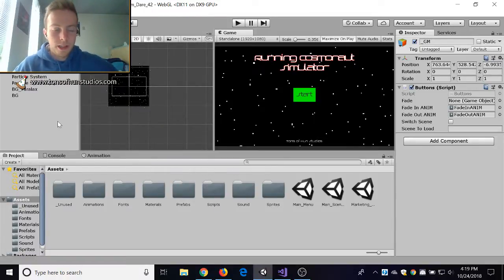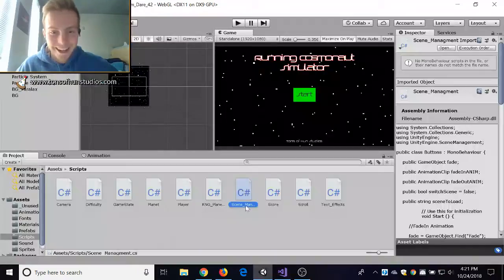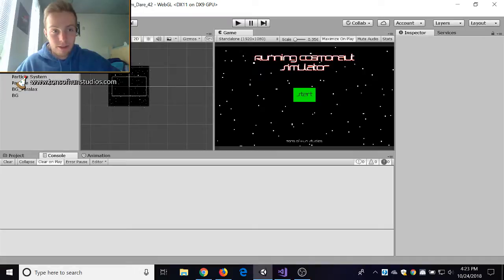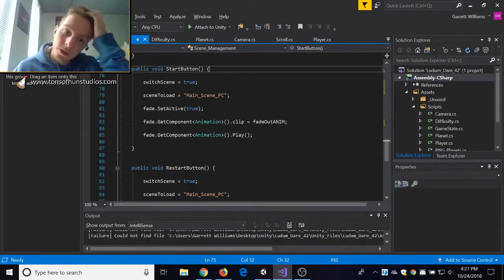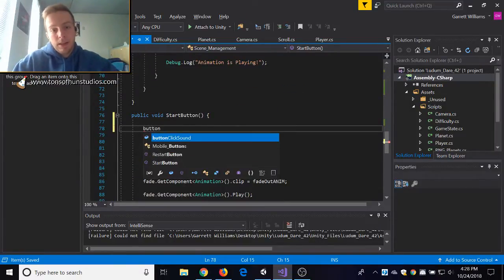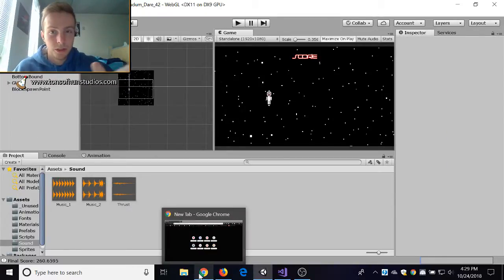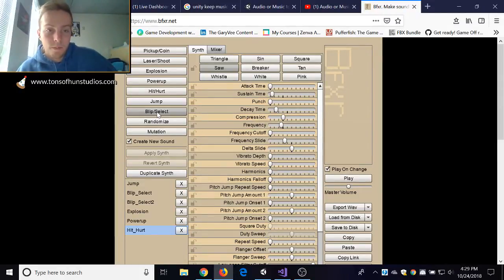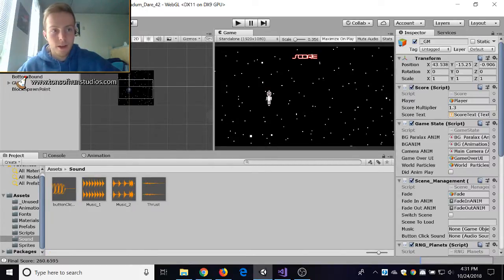Tons Of Hun Studios Live Stream (10/24/18)